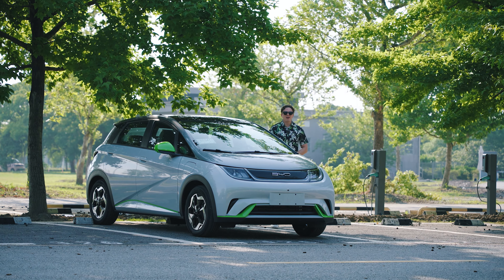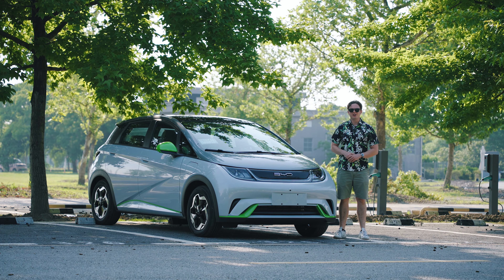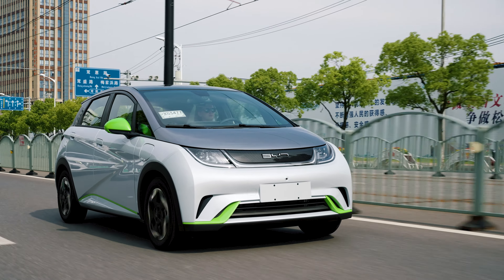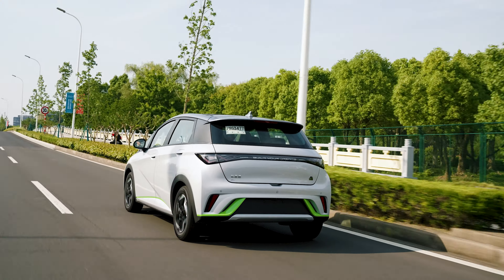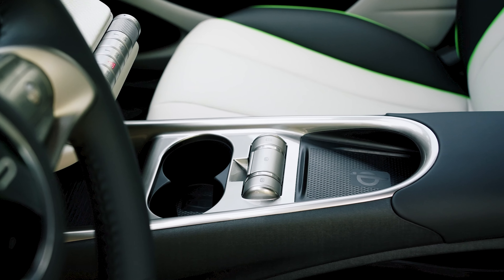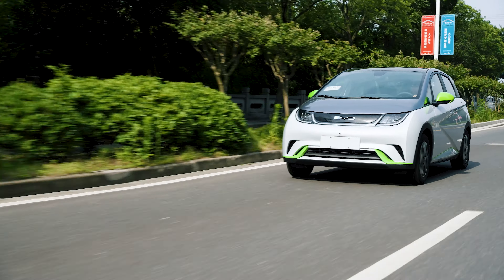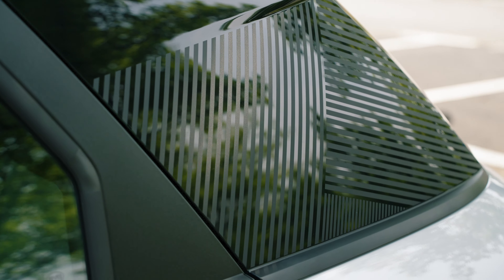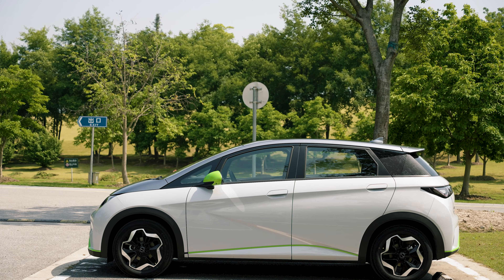The Magnificent BYD Dolphin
Over the past decade, most of the new electric vehicle models released by Original Equipment Manufactures were mostly targeted at the upper middle class and the premium luxury market.
For example, in South Africa, most of the EV models available start from well over R1 million Rand.
EV fans all over the world have been crying for affordable electric cars.
It looks like EV fans in some parts of the world are now starting to get access to some of these affordable vehicles.
In this episode of Electric Drive Africa,  we take a look at one of these models, the BYD Dolphin,
Similar in size to the very popular Honda Fit and Toyota Yaris, this vehicle could help drive mass adoption of electric vehicles on the African Continent. It starts at $14 000 in China after subsidies, and if it can land here at prices below $23 000 or R400 000, it will definably shake up the market. Here is a look at the all new BYD Dolphin:
Motor: 70 kW and 180 N.m of torque
Max speed: 150 km/h
Battery capacity: 30,72 kWh
Battery chemistry: LFP (LiFePO4) Blade battery by BYD
Range: 225 km in WLTP
On-board charger: 7 kW
Fast charging: 40 kW (from 30 to 80 % in 30 minutes)

Narration by  Oliver Hay

Special thanks to Menagerie and Ryan Jarret for the magnificent production.
Intro and Video Shoot by Ethan and Wheelsboy Channel

BTC Address:
1JCGxVgD73Lp1r5XyjifrKeVNyEQktwksR